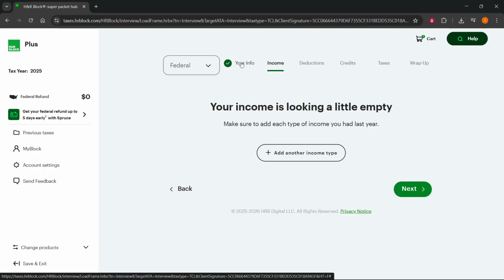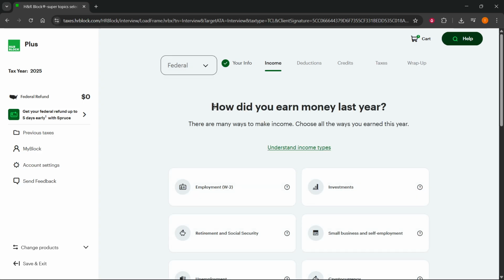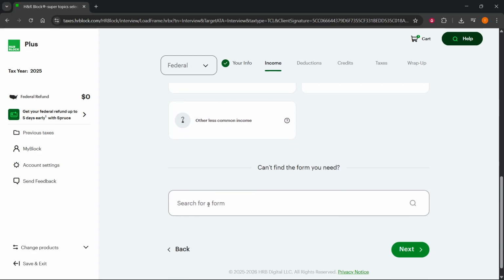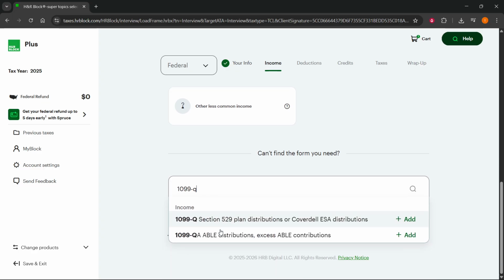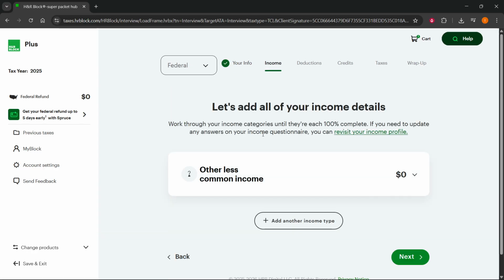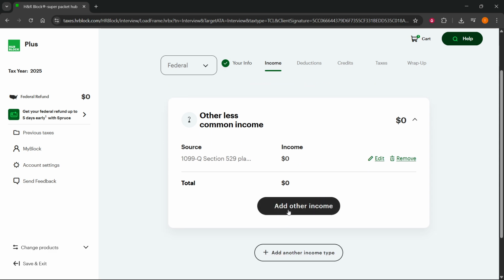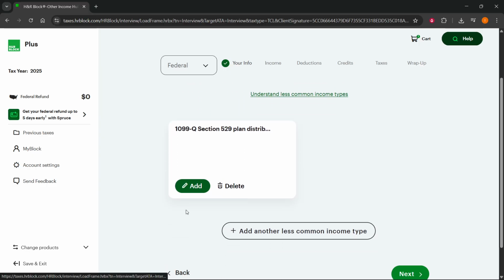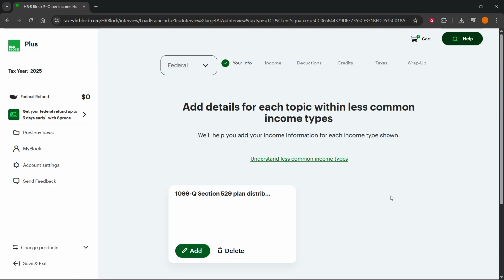How To ADD 1099-Q In H&R Block (QUICK & EASY) 2026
In this video, I'll show you how to add a 1099-Q in H&R Block. This is a complete guide on how to ENTER and ADD your 1099-Q education savings form correctly in H&R Block in 2026. If you've been trying to report distributions from a 529 plan or other qualified education accounts, this is the video you need to see!